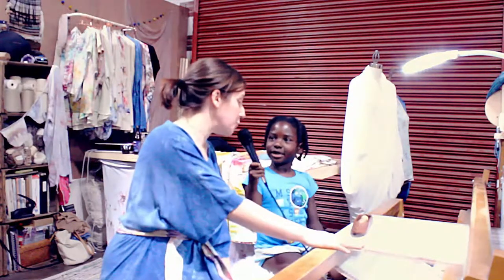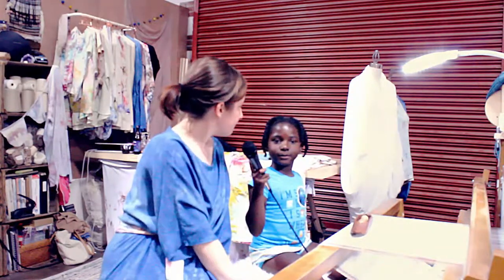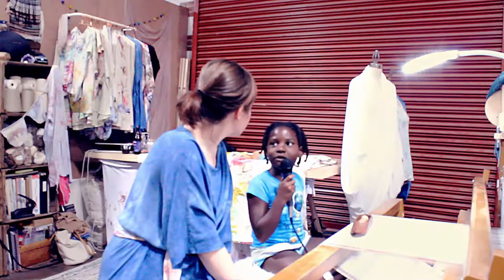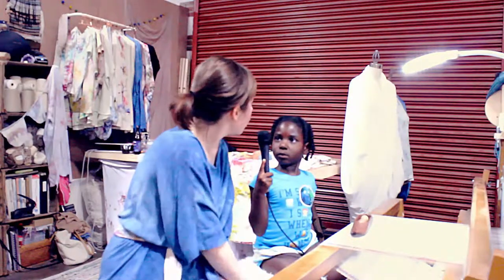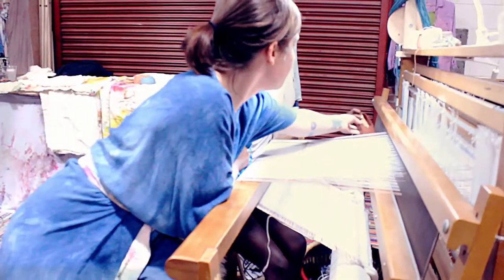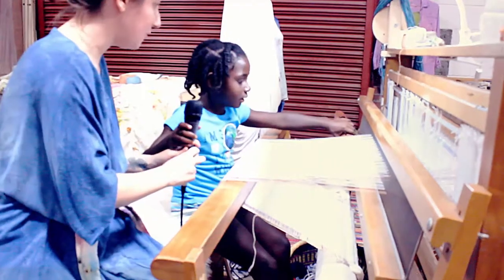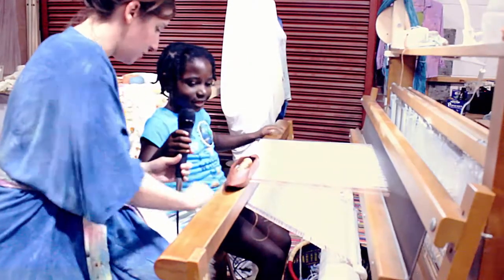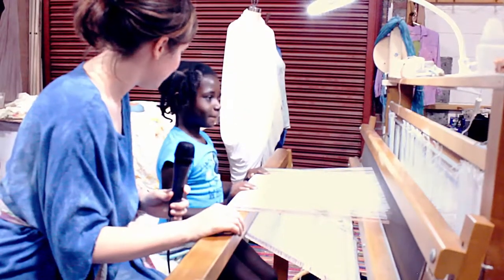Tiyonna Interviewing Miss Megan Eileen Fiber artist👚👕👖👗👘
The "Family Fun Channel 9"
is a Fun channel to come for "Pranks", "Jokes", How To's", "Cake Making" and much more! We will always have something fun to watch!!

ORIGIN PC delivers the best gaming experience period, but what does that mean? It means the best parts and technology the computer gaming industry has to offer. It means world class support from day one and ORIGIN PC's support never ends. It means having a team of people who understand the art of elite system building and maintenance, standing by to assist you when you need it. It means never having to feel you made the wrong choice. Click the link and save BIG!!!